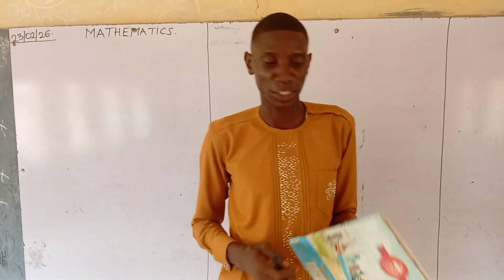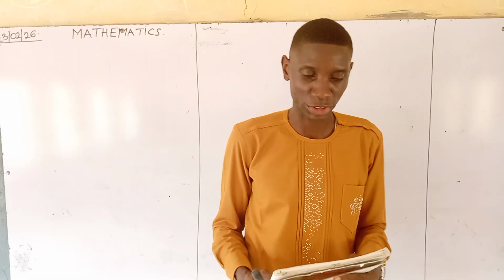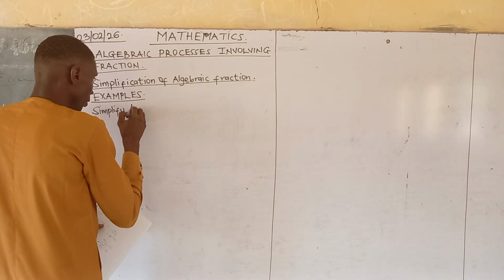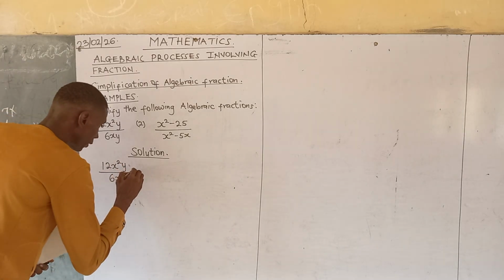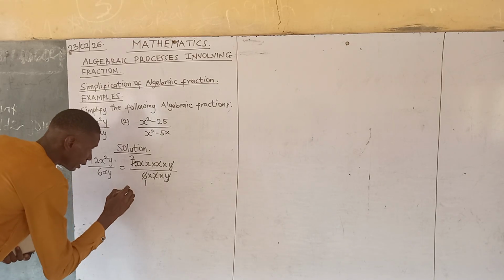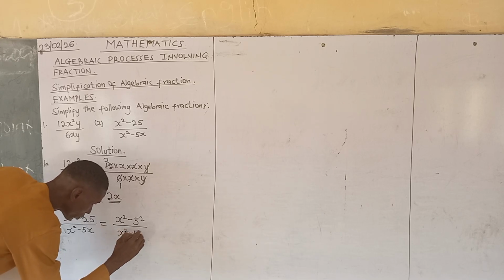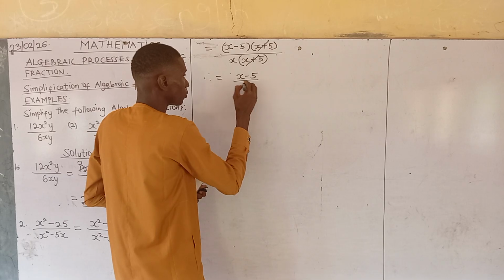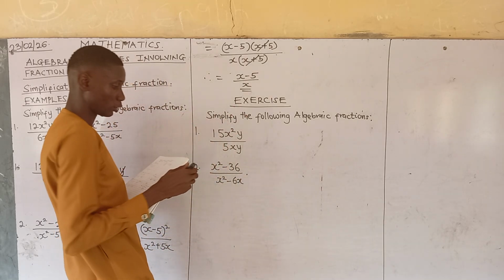PRIVATE LESSON (Algebraic Processes involving fraction 1); Simplicity of Algebraic fraction